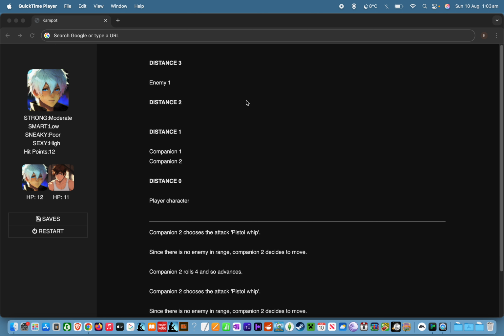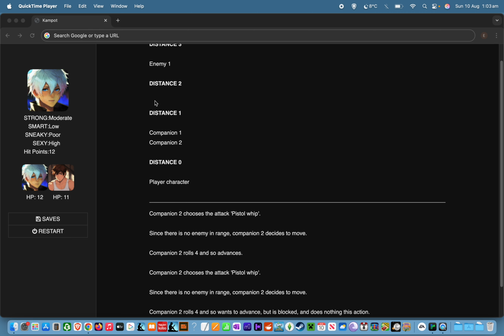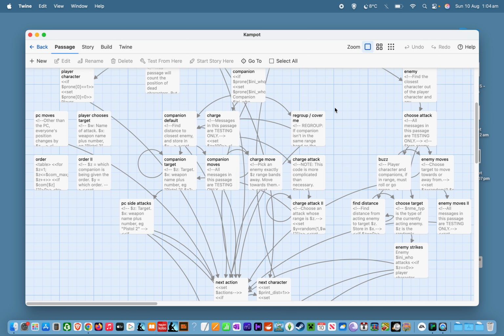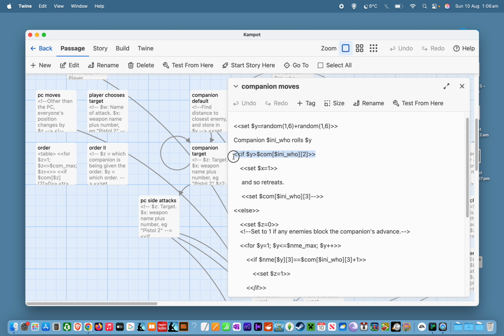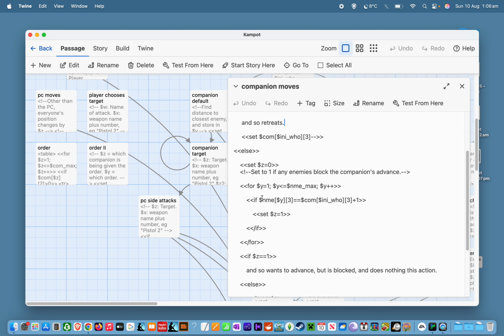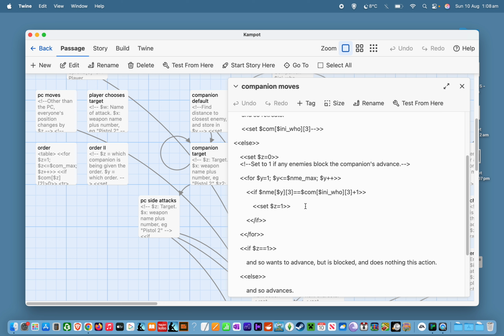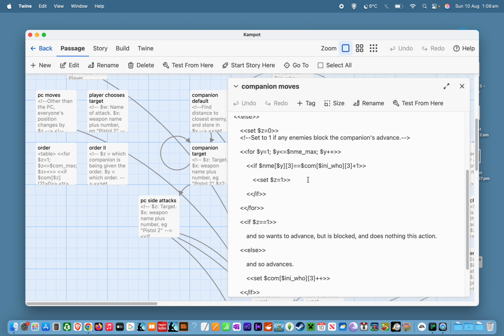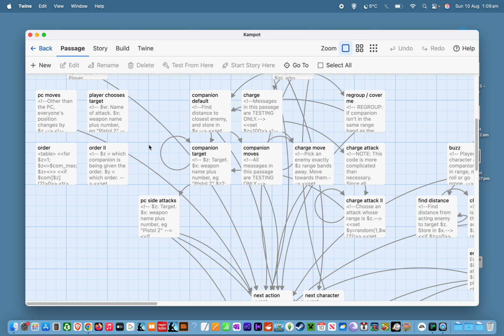300: Blocking companions (Twine Sugarcube)